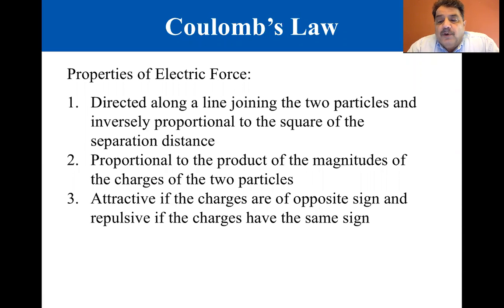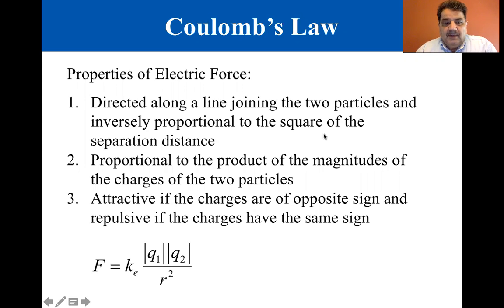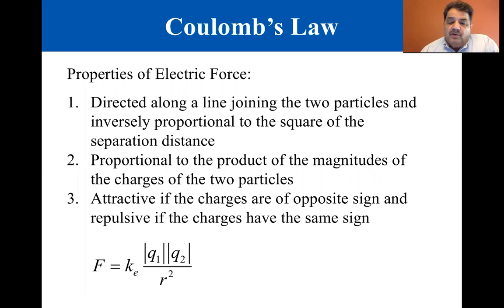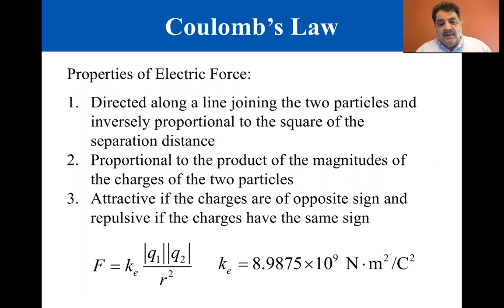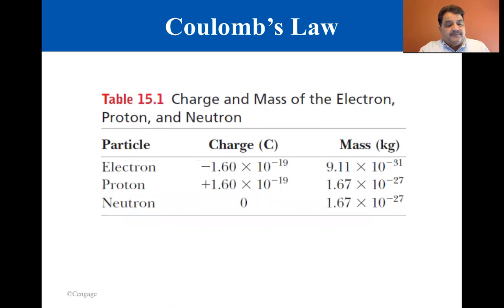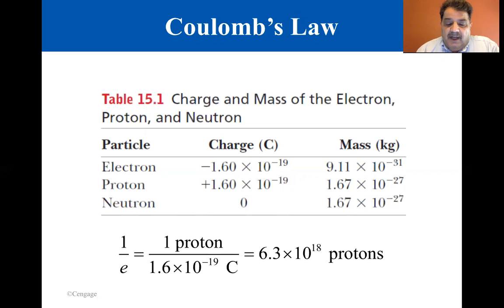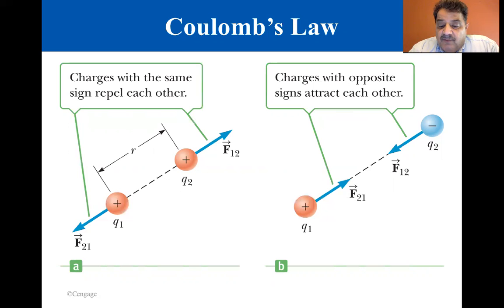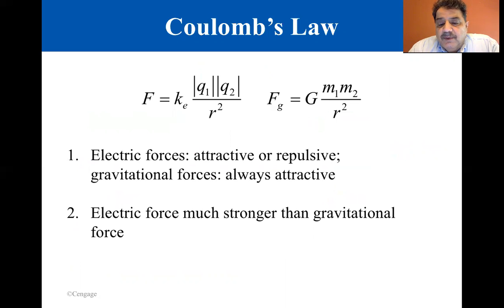College Physics Lectures, Coulomb's Law